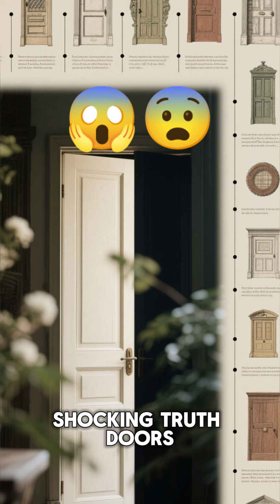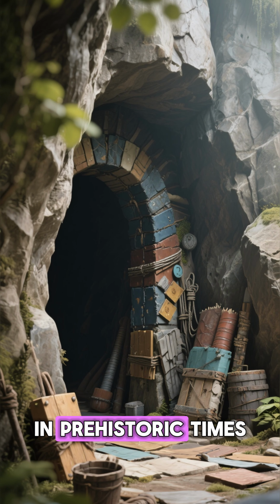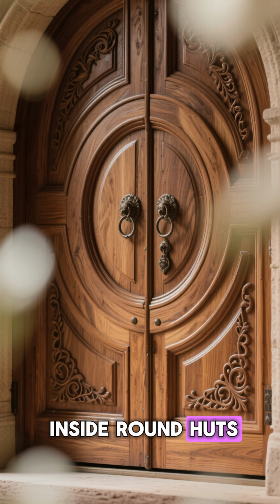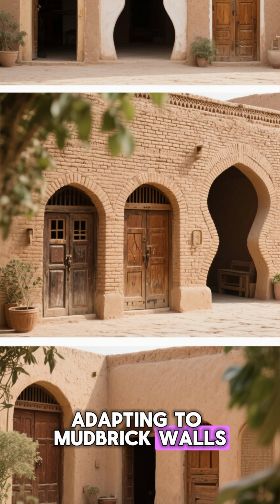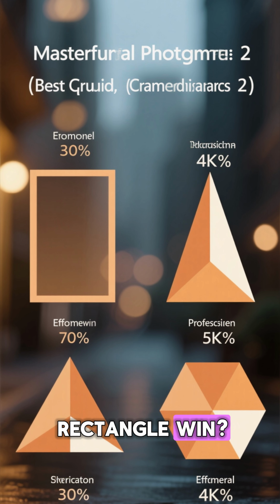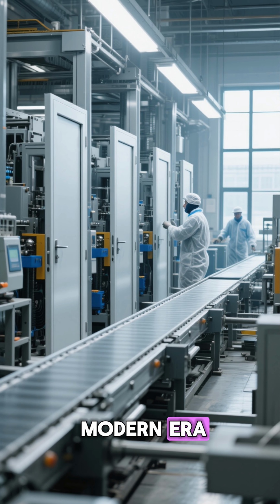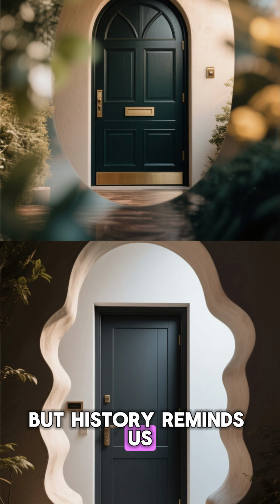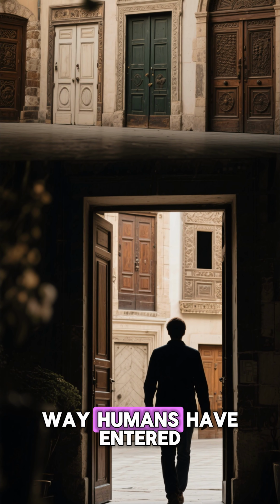Doors Weren’t Always Rectangular… 🚪 The Shocking First Entry! | Flashback Facts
We walk through doors every day without thinking—but did you know doors weren’t always rectangular? From ancient cave coverings to circular, stone-carved openings, the very first doors looked nothing like the ones in your home today.

💡 In this video, you’ll discover:

The very first “door” humans ever created

How ancient civilizations designed their entryways

Why doors became rectangular instead of round or square

The cultural and symbolic meaning behind doors across history

This hidden history will make you see something as simple as a door in a whole new way!